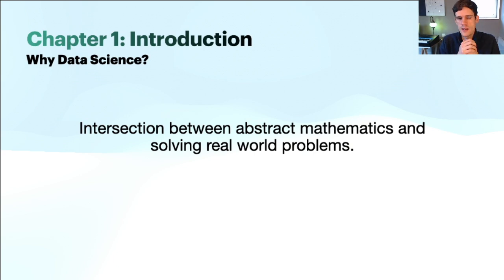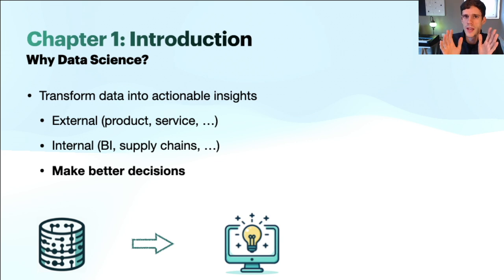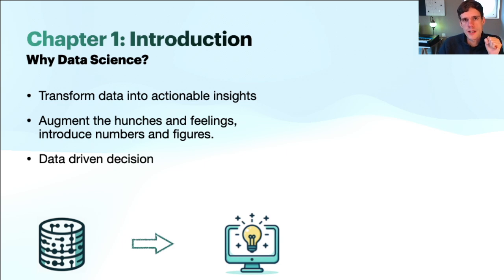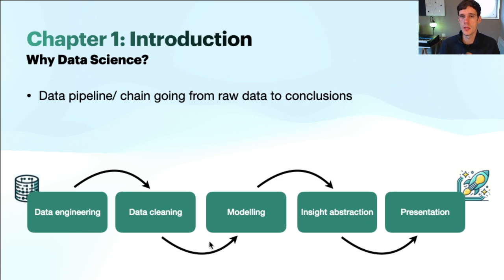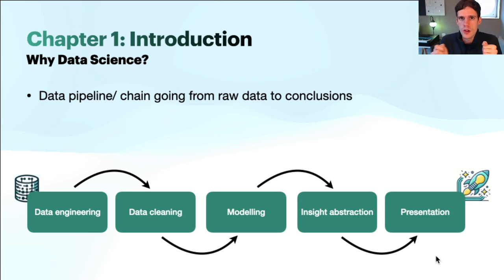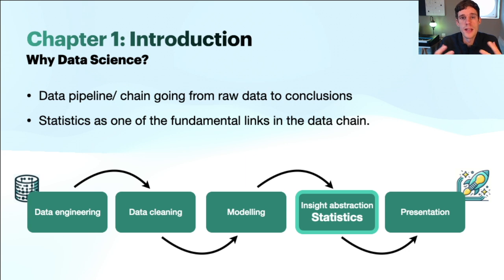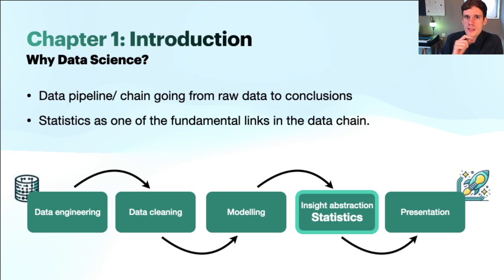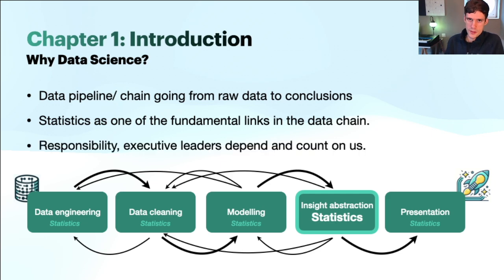Why Data Science? | Full Course On Statistics for Data Science with Python.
Welcome to Chapter 1 of the full course on ‘Statistics for Data Science’, using Python! In this lesson, we’ll explore a high level overview of what Data Science actually entails, and why it is important. Including key concepts, coding examples, and practical applications.

🛠 Topics Covered:

- Why is Data Science Important
- What is Statistics' Role in Data Science